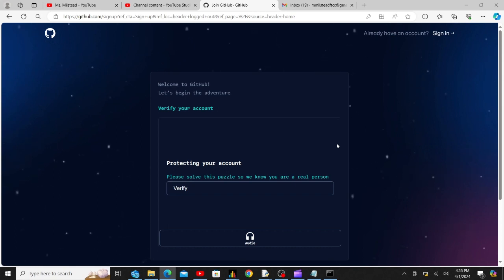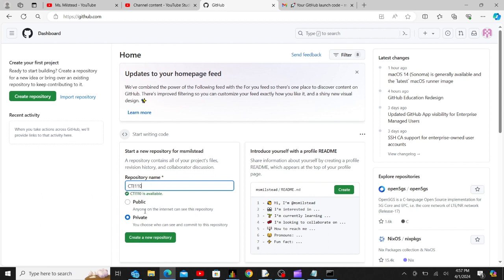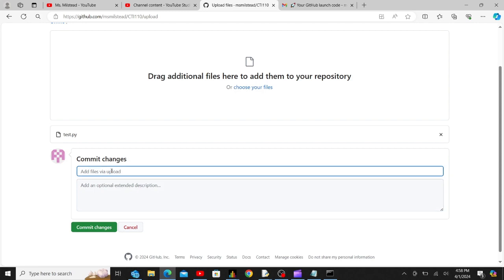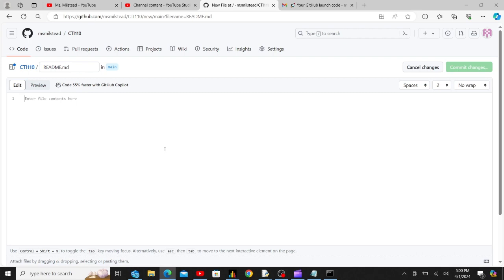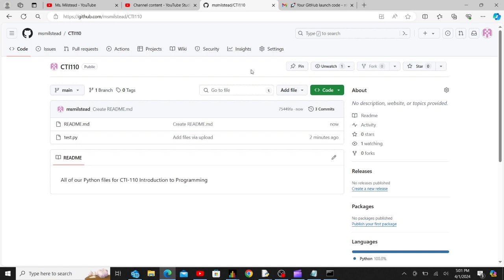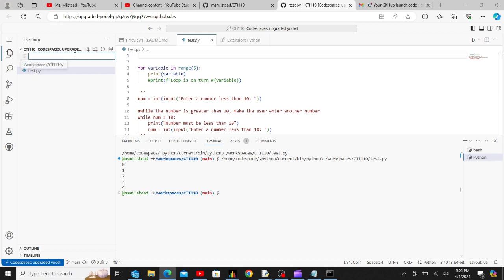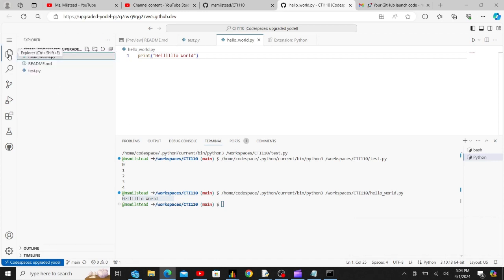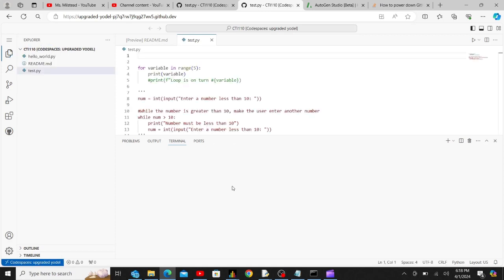Github and Codespaces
Show how to create a Github account, create a repository, upload your first file, and use a codespace.